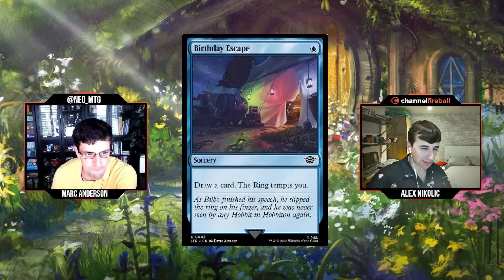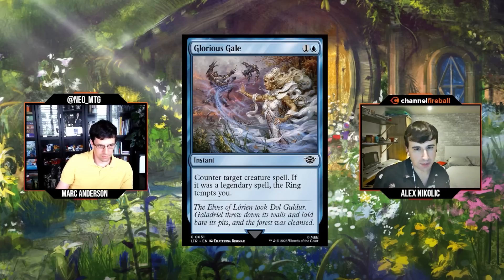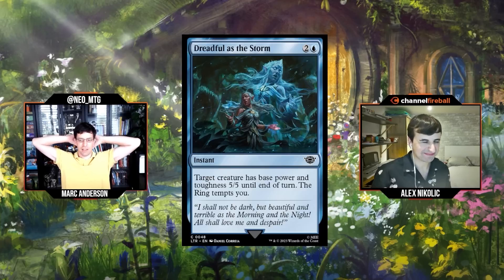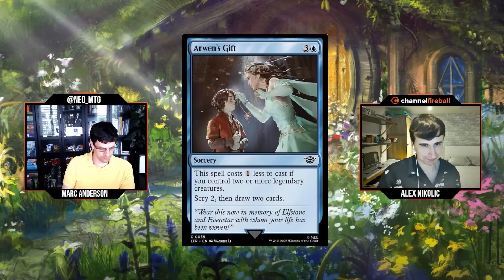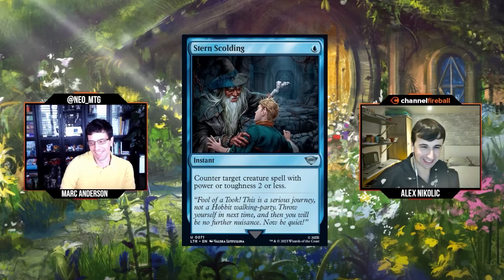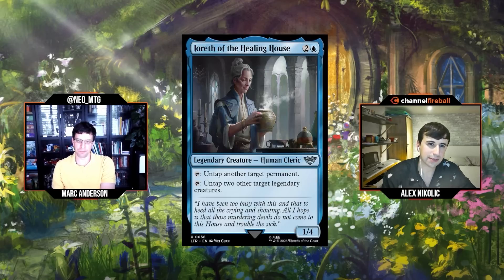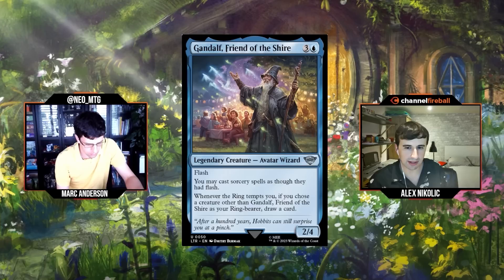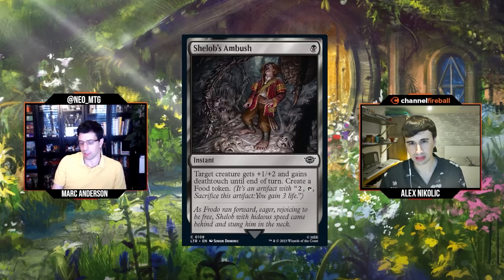Lord of the Rings Common + Uncommon Set Review Part 2| Blue, Black, Red, Green | Limited Level-Ups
Alex (Chord_O_Calls) and Former Pro Marc Anderson review all the commons and uncommons in Lord of the Rings!

0:00 Blue
44:08 Black
1:13:08 Red
1:37:20 Green